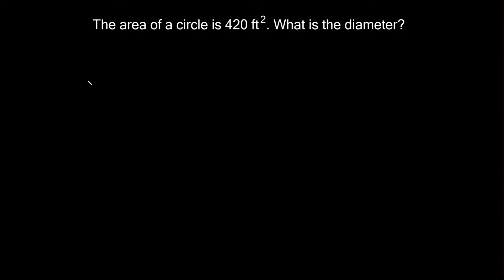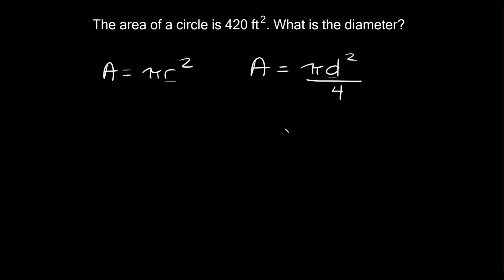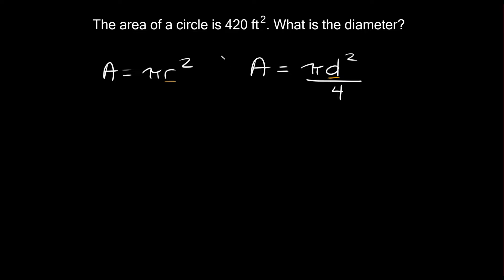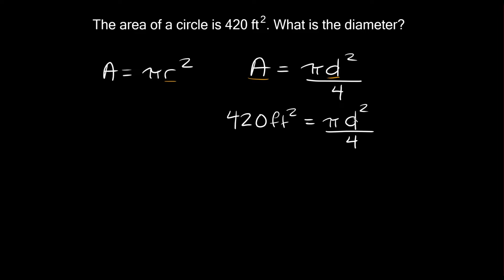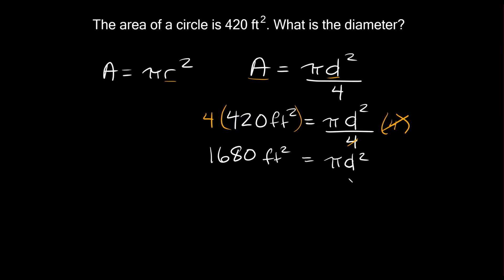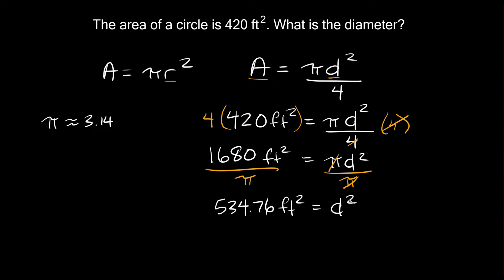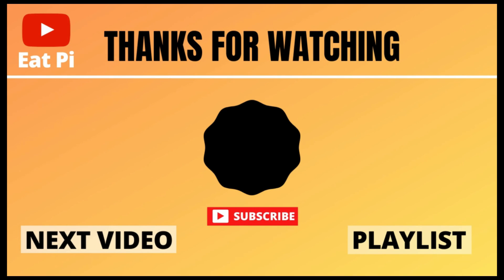Find the Diameter of a Circle Given the Area | Eat Pi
In this video, I teach you how to find the diameter of a circle when you are given the area.